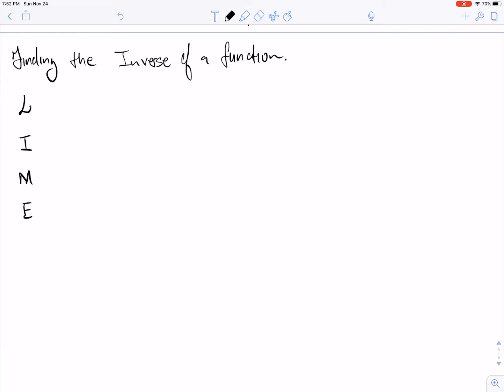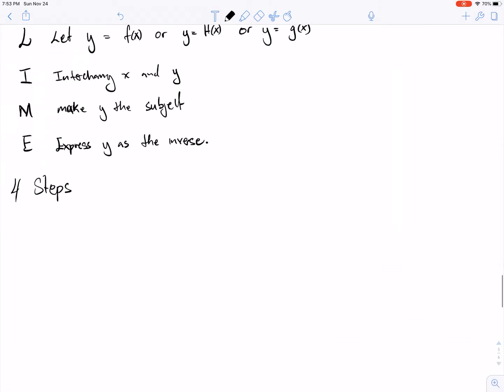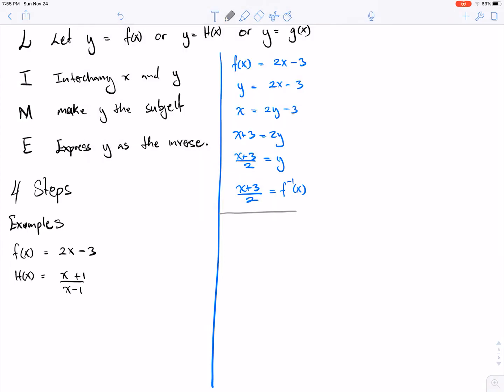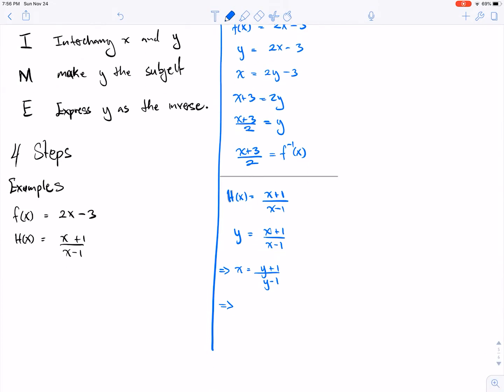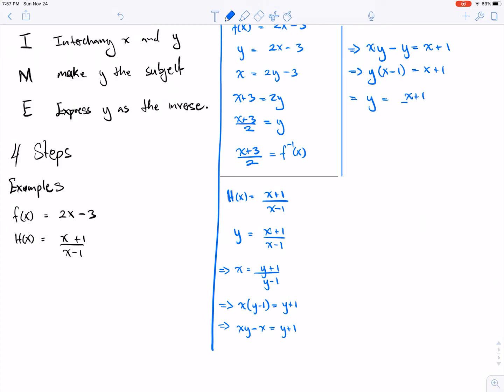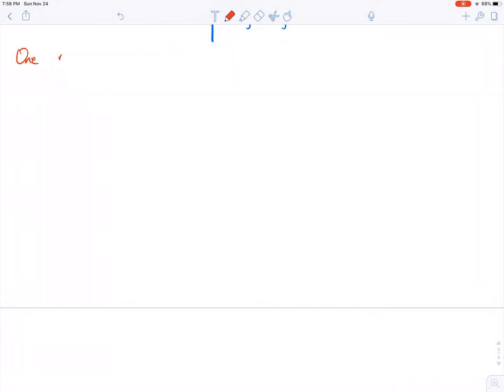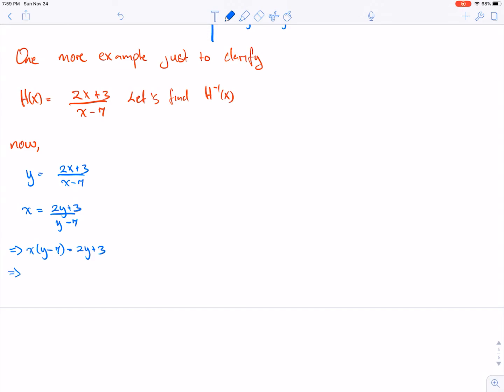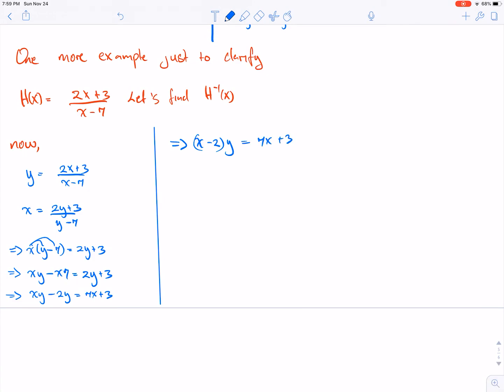CXC MATHS functions and relations : Inverse Of a Function